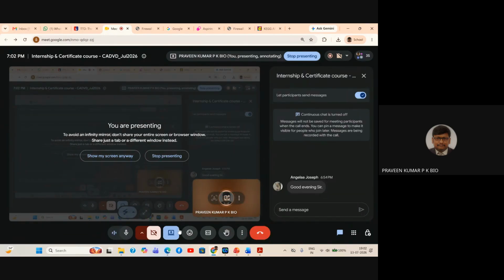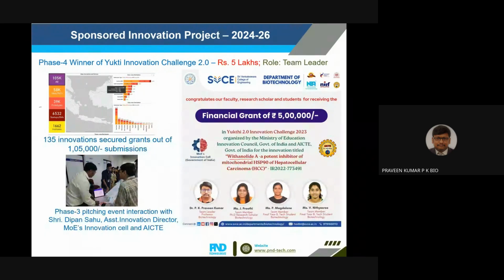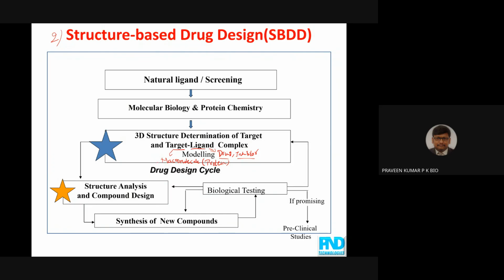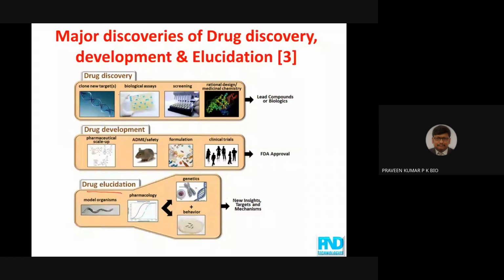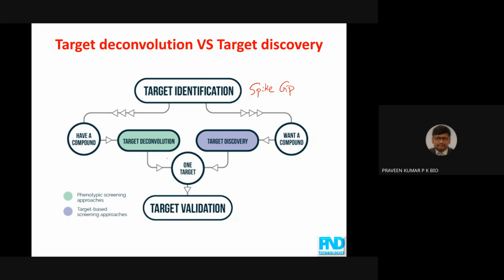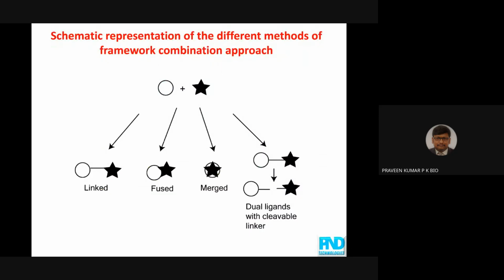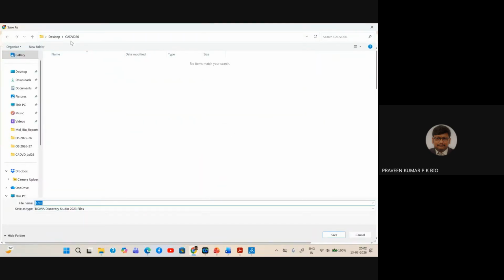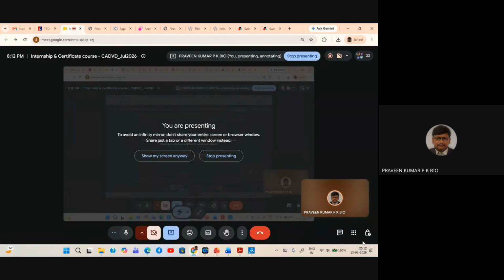CADVD_13Jul2026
Chapter 1: Target identification using pathway databases